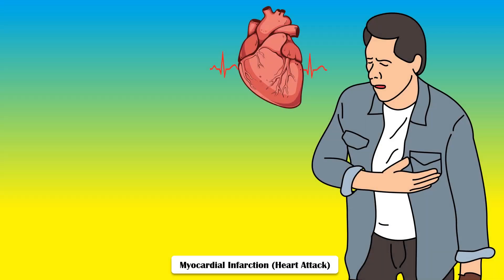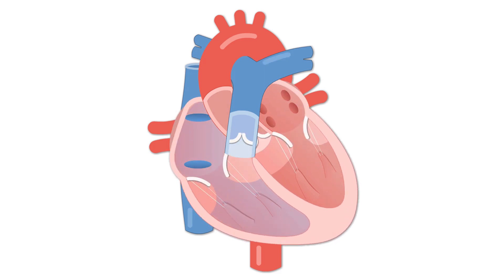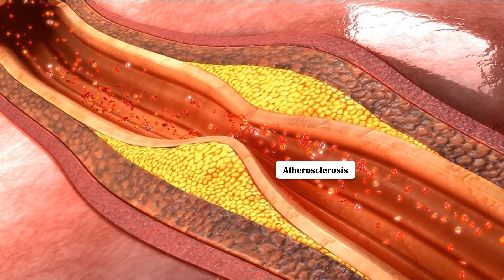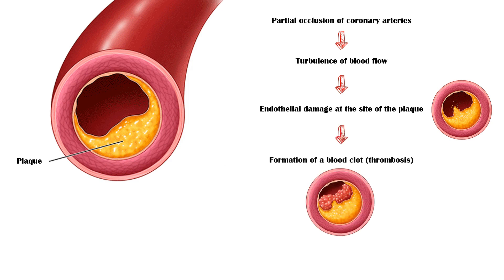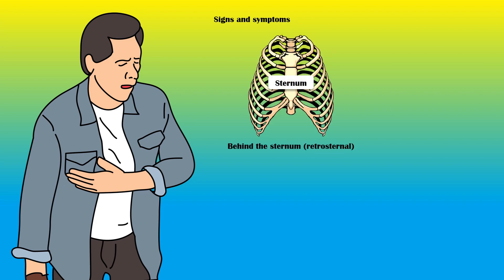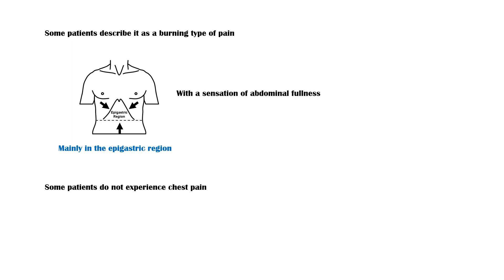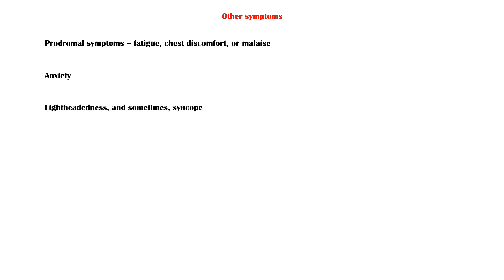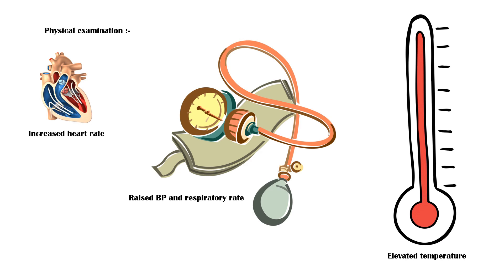Warning Signs Of A Heart Attack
Myocardial infarction, or heart attack, is the leading cause of death in the developed world.
It refers to death of the myocardial, or heart muscle tissue, due to an imbalance between the supply and the demand of oxygen.
Heart is the organ that pumps blood throughout the body to supply oxygen and nutrients to all the organs and tissues in the body.
To do so, heart also requires an adequate blood supply.
Heart is supplied by the first pair of arteries to originate from the aorta, the right and left coronary arteries.
These arteries branch out to form an arterial network around the heart muscle, called the coronary circulation.
A Heart attack occurs when the blood supply to the heart muscle is compromised due to impaired blood flow through the coronary circulation, leading to death of a part of the heart muscle.
Atherosclerosis, or formation of lipid plaques in the coronary arteries or their branches, is by far the most common cause of heart attack.
When an artery is partially occluded by an atherosclerotic plaque, it causes turbulence in the blood flow through the affected artery, causing damage to the endothelial lining of the artery at the site of the plaque.
This will lead to formation of a blood clot at the affected site, causing complete obstruction to the blood flow, and compromising tissue perfusion.
Other less common causes of heart attack include, coronary artery spasms, coronary artery embolism, coronary arteritis, anemia, low blood pressure, and cardiac hypertrophy.